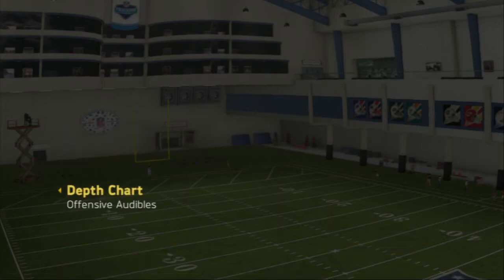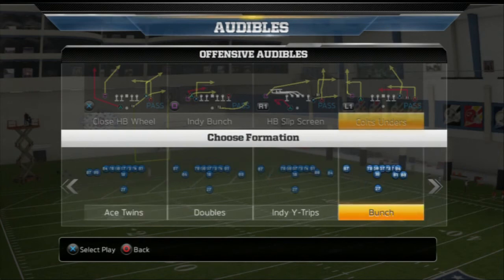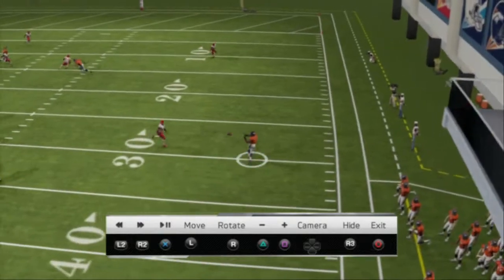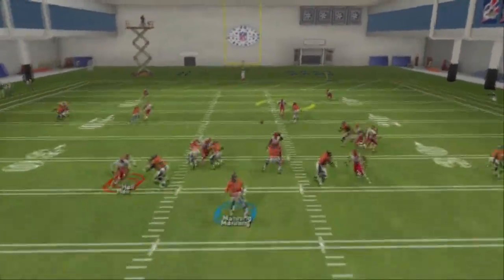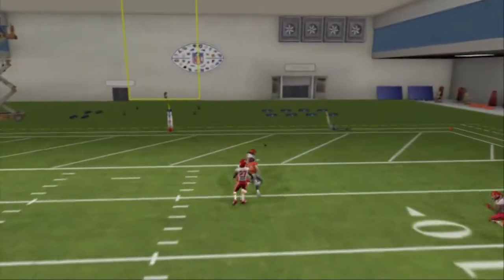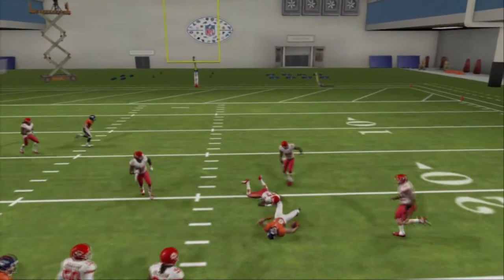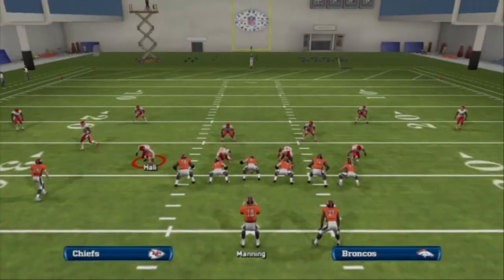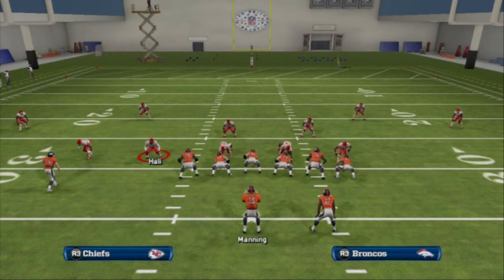Madden NFL Offensive Tips: Indianapolis Offensive Scheme Part 1